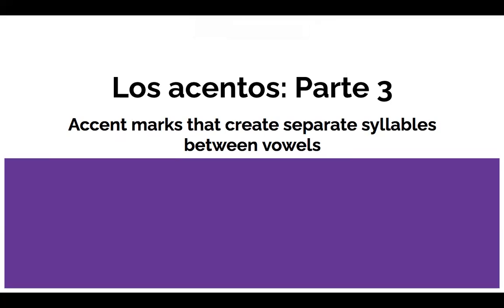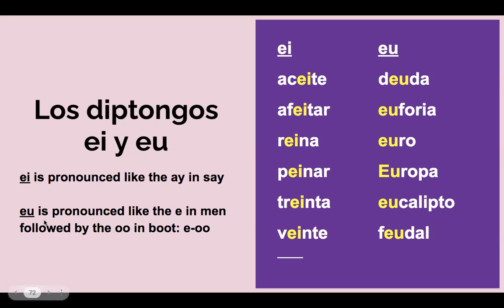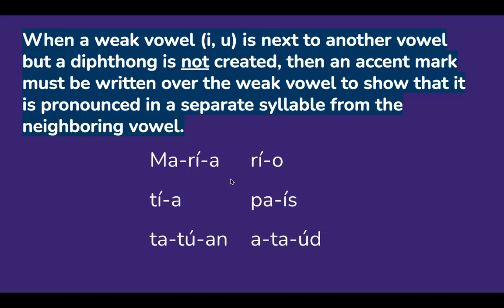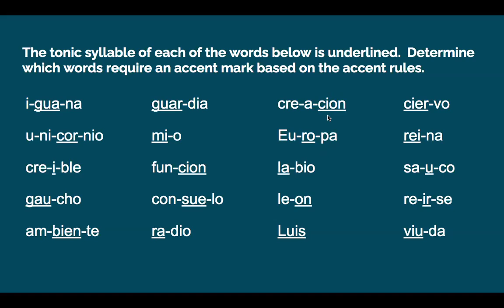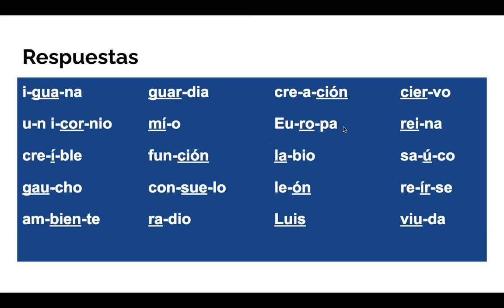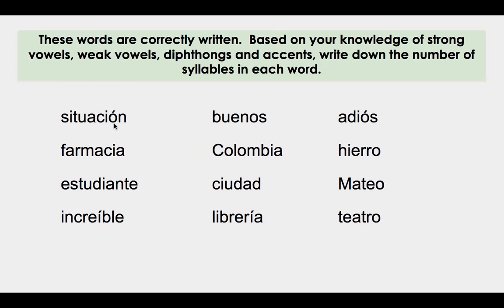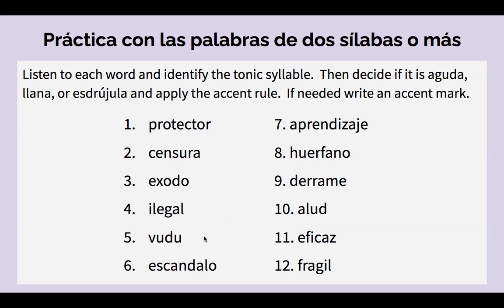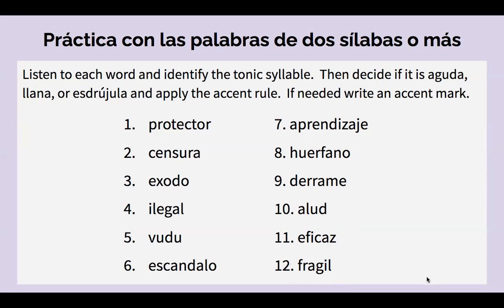Accent Rule Part 3 video